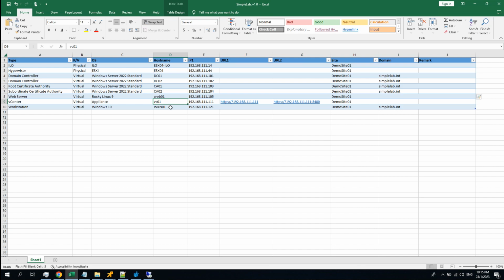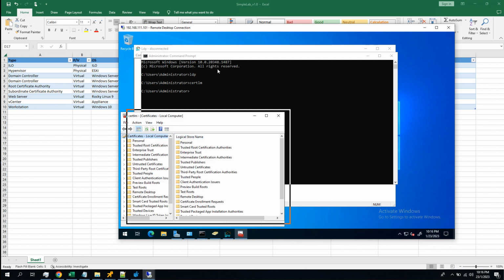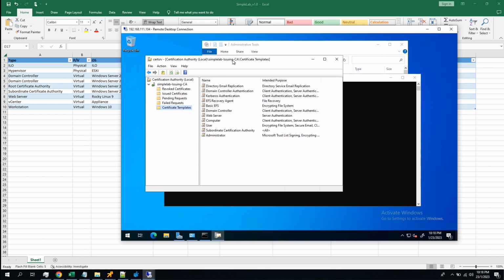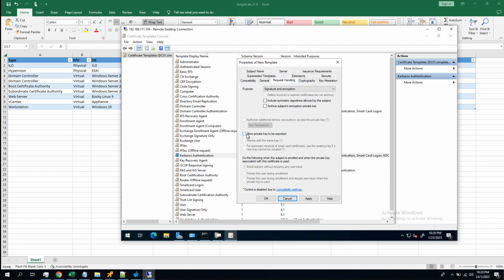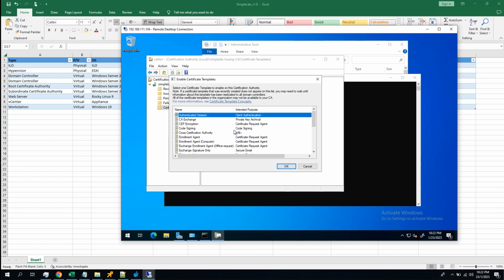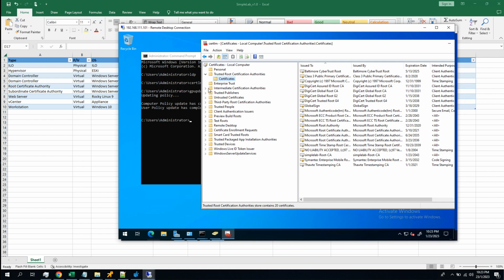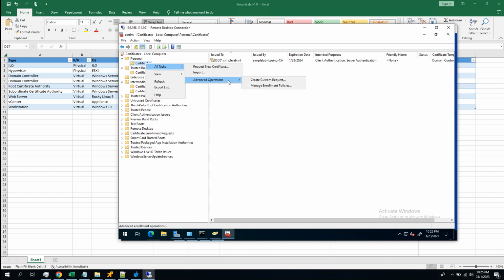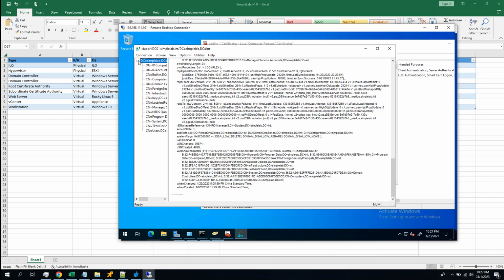Build your first lab - 09 LDAPS for Domain Controllers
Enable LDAPS for domain controllers
01:35 Test out LDAPS connection - Failed
04:45 Create certificate template "LDAPS"
07:15 Allow "LDAPS" to be requested
08:50 gpupdate /force to get CA certificate placed in computer cert store
11:00 Requesting LDAPS certificate
11:55 Test out LDAPS connection - Success

shortcut key

certlm - local computer cert store
certsrv.msc - certification authority
certtmpl.msc - certification template